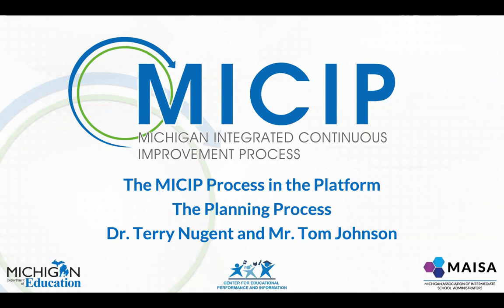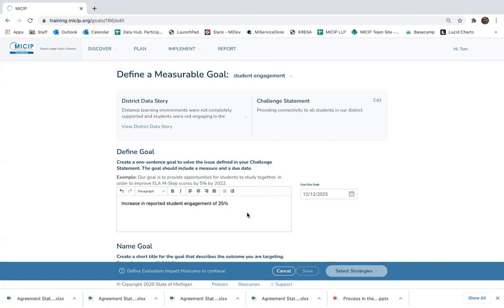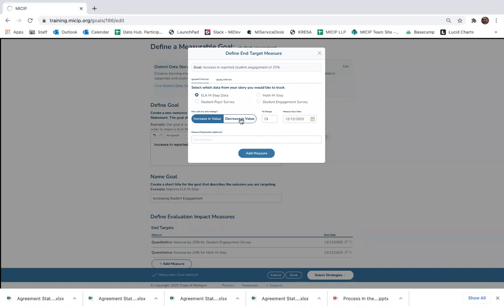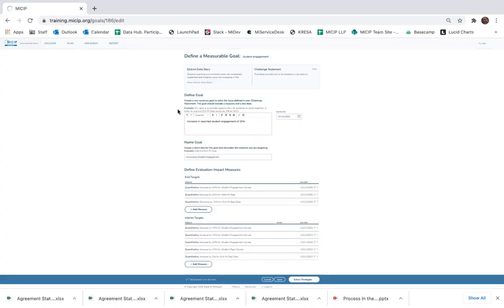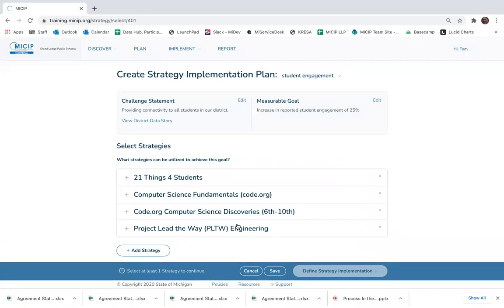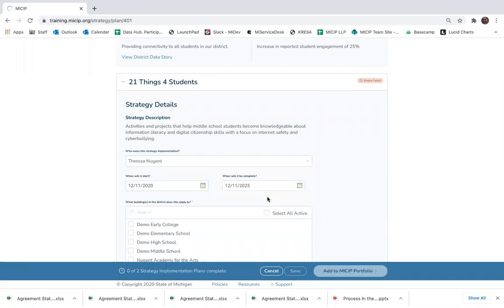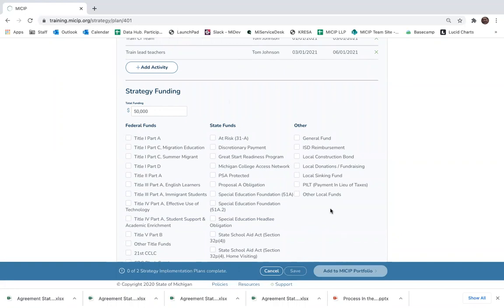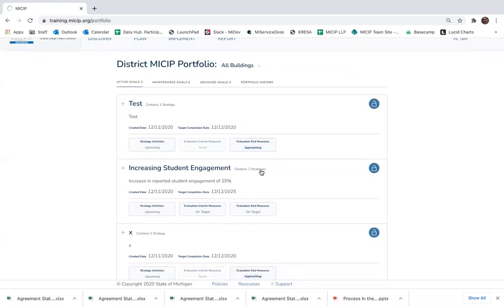MICIP Process in the Platform, Session Two: Planning Process